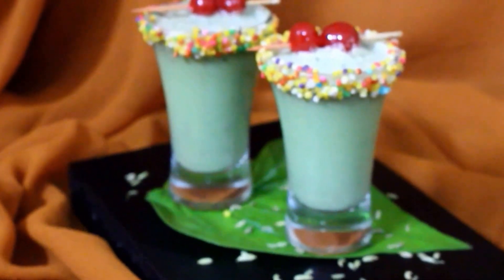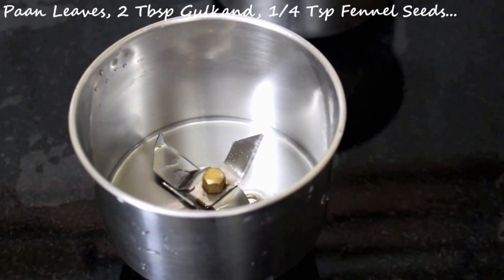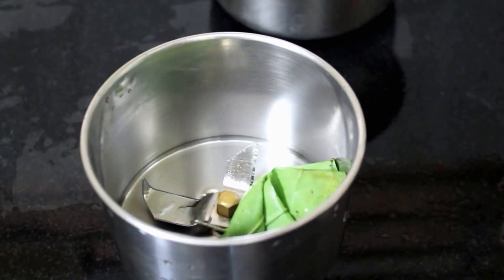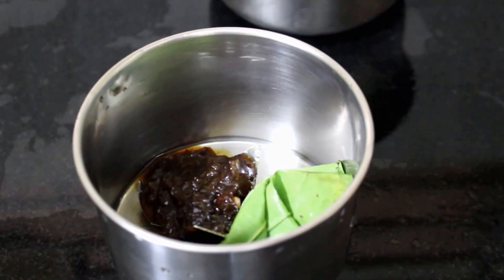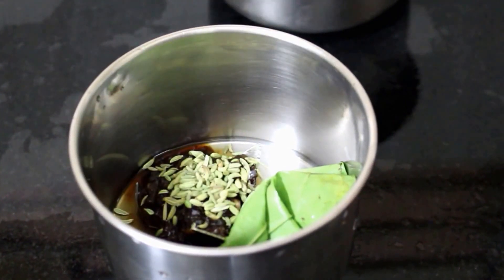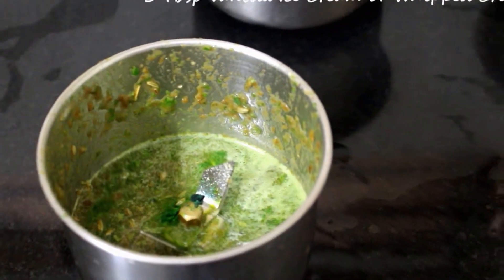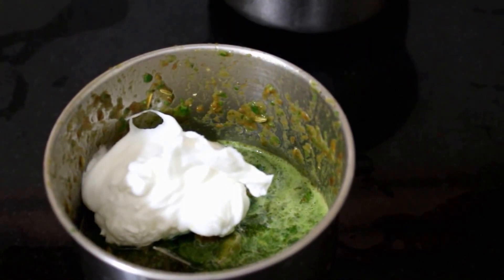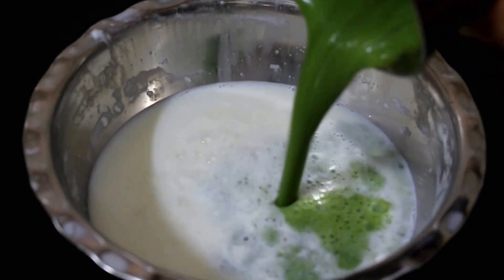Paan Shot Non-alcohol Dessert Drink Recipe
We have very few or absolutely no dessert drinks served in our Indian Lunch/Dinner party this drink will most definitely amuse your guests. your sure to bag many compliments...